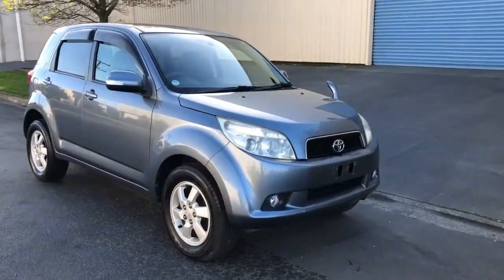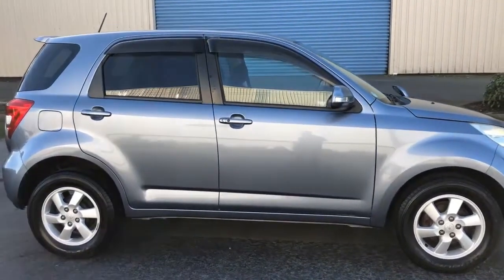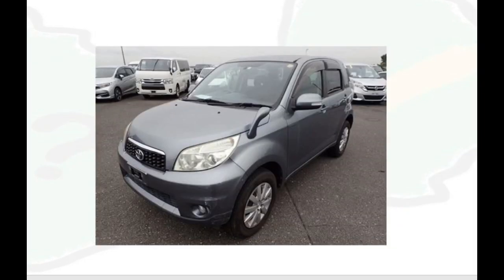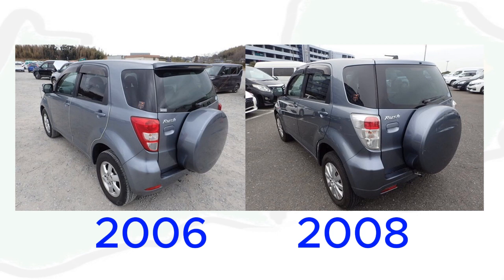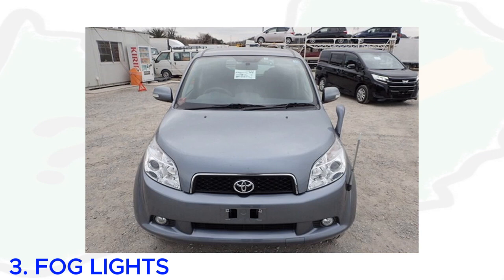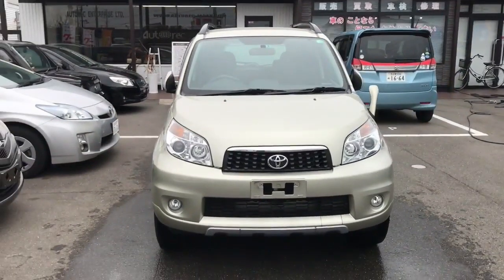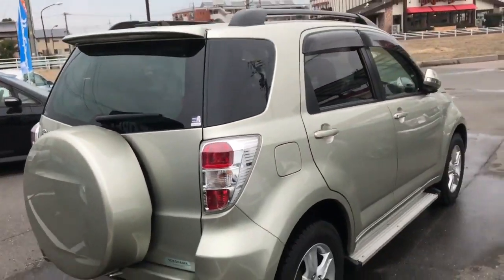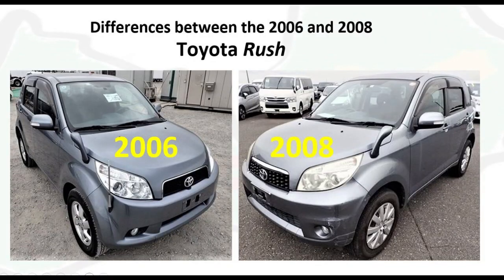Toyota Rush 2006 vs 2008 Differences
This videos shows the noticeable  differences between 2006 and 2008 versions of Toyota Rush also Known as Daihatsu Terios and Bego.